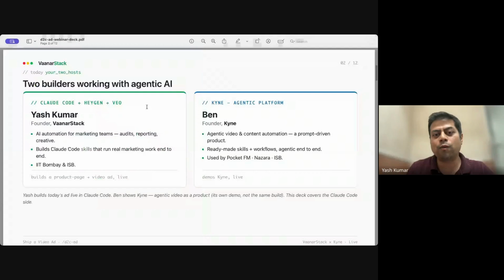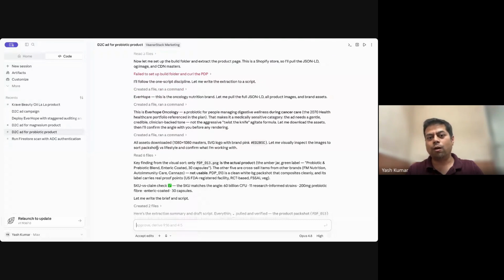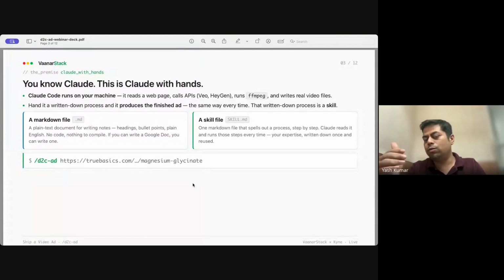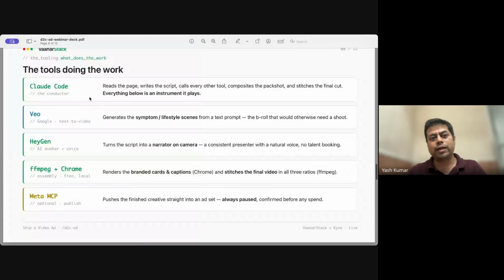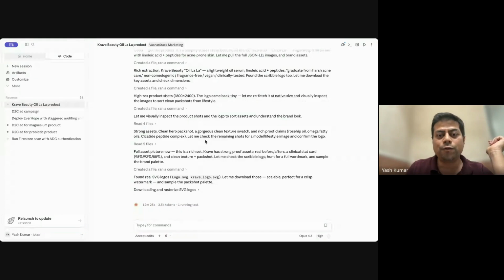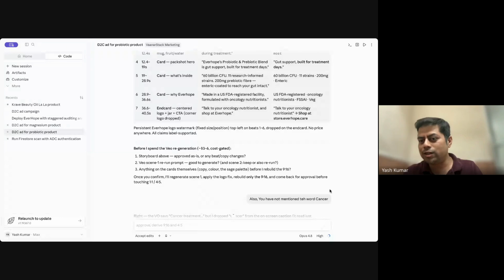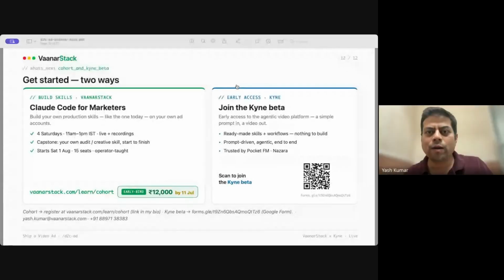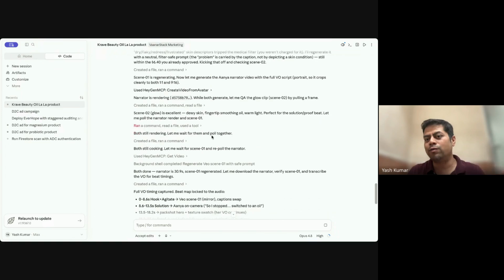Auto-generation of Video Ad from D2C Product Landing Page (PDP)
A D2C product-page URL in, a finished branded video ad out - built live in Claude Code. Yash Kumar walks the full /d2c-ad workflow: extract the product images, brand and claims off the page, script a problem --solution-- proof-- shop ad, generate scenes with Veo and a narrator with HeyGen, then stitch and export - with cost and approval gates so nothing runs without a confirm.

Chapters:
0:00 Intro
0:03 What we're building: product page to video ad
0:53 The finished example (sample ad)
2:26 Pick a live URL + run the skill
7:43 The flow: extract, script, generate, assemble
10:42 Two lanes: Veo scenes + HeyGen narrator
18:24 Storyboard + cost / approval gates
22:08 Hooks and options the skill proposes
23:56 Q&A: the Claude Code workflow
25:58 Claude Code vs Kyne + the cohort
28:06 The finished ad, revealed
Tools: Claude Code | Veo (text-to-video) | HeyGen (AI narrator) | ffmpeg
VaanarStack helps marketing teams build AI automations and Claude Code skills - audits, reporting and creative.

Build skills like this yourself - Claude Code for Marketers (Cohort 2, starts 1 Aug; early-bird by 11 Jul)